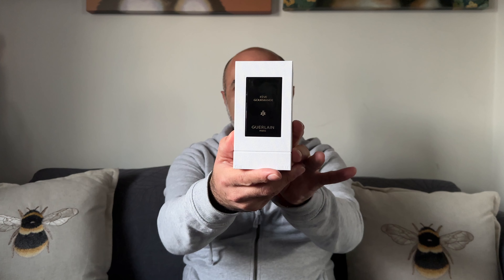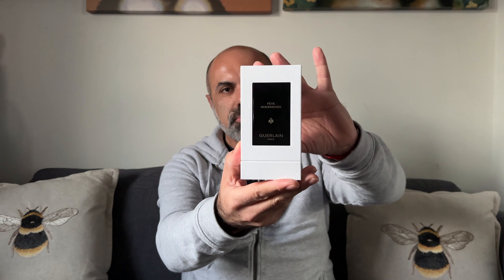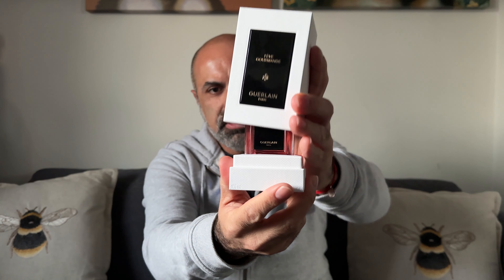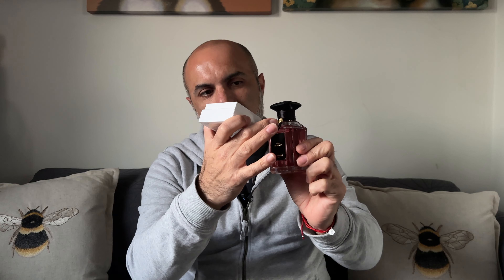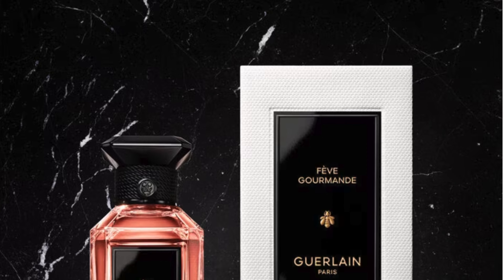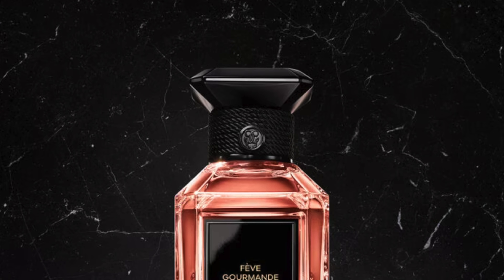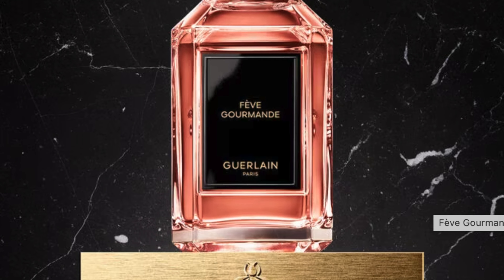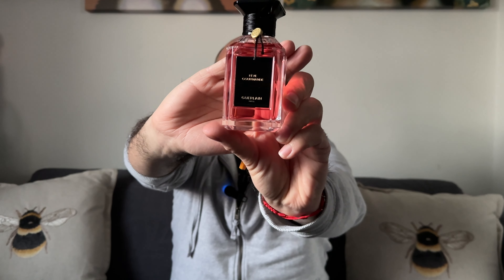FÈVE GOURMANDE - GUERLAIN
Eau de Parfum 100ml
Release date: 2023
Perfumer: Delphine Jelk

Notes:
Cocoa Accord
Rum
Spice Notes
Rose
Patchouli
Tonka Bean
Vanilla